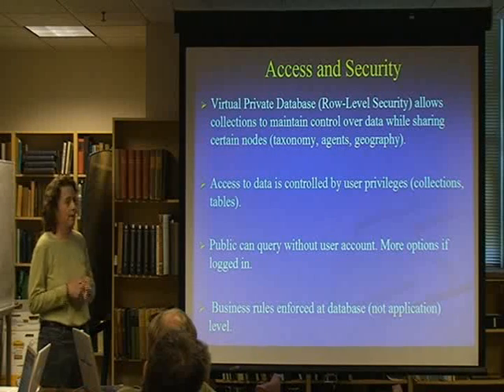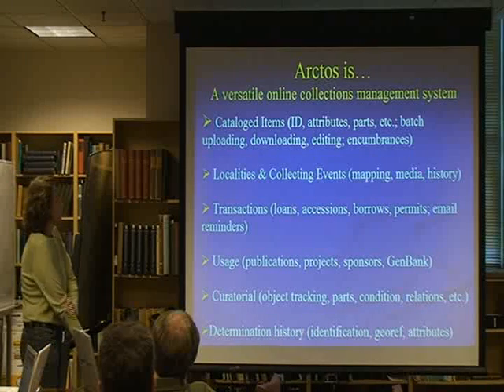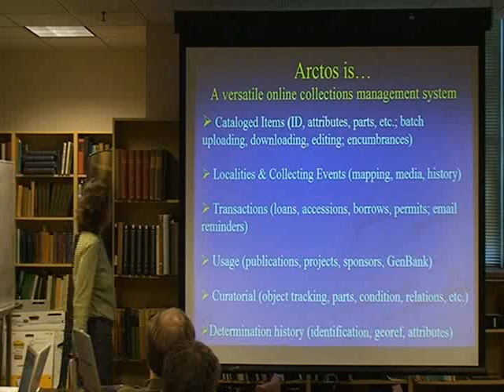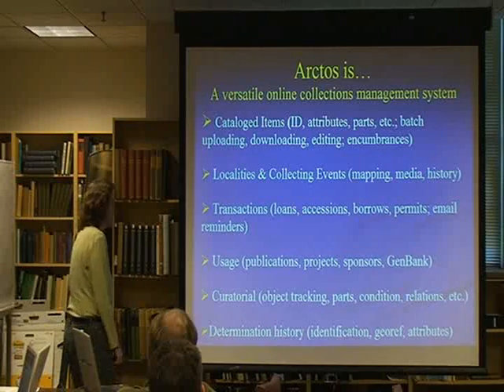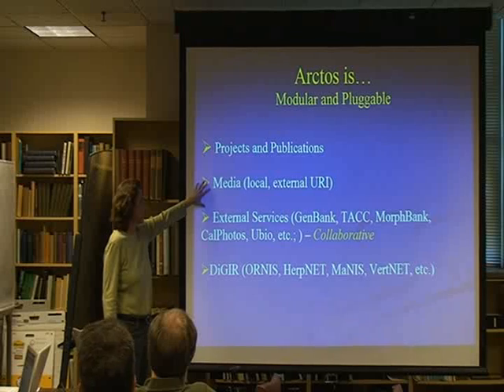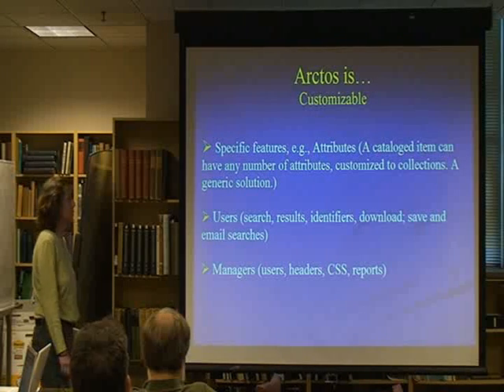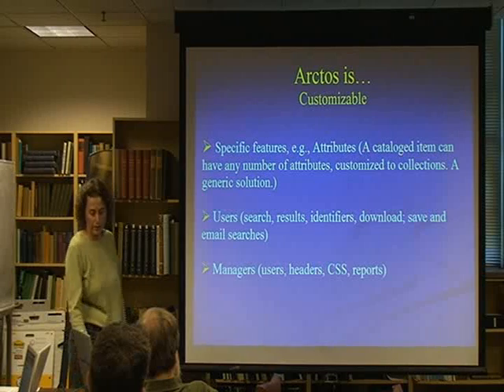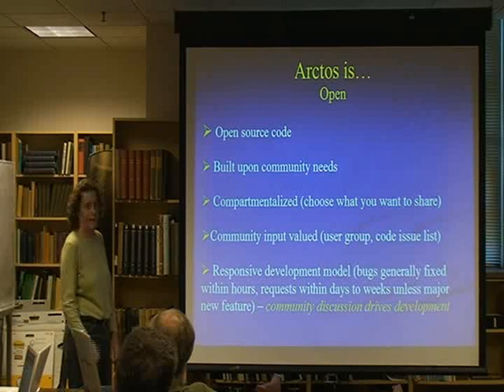Arctos collection management system, part 2